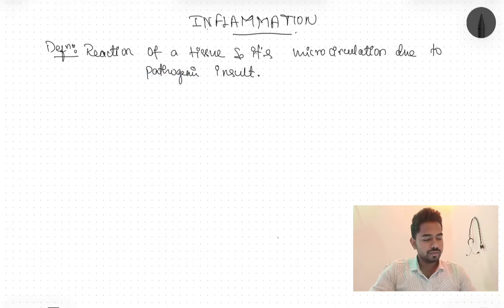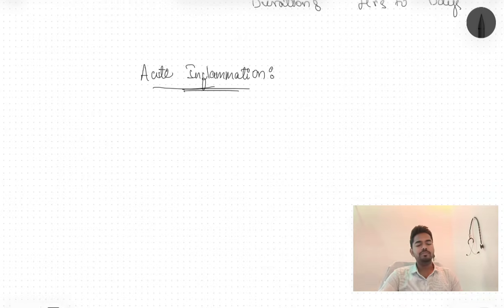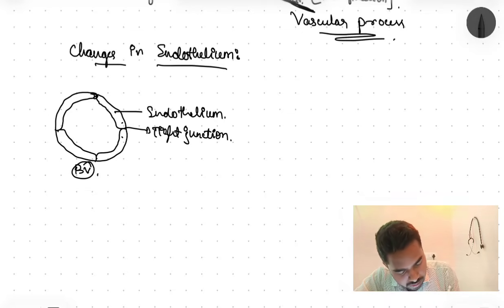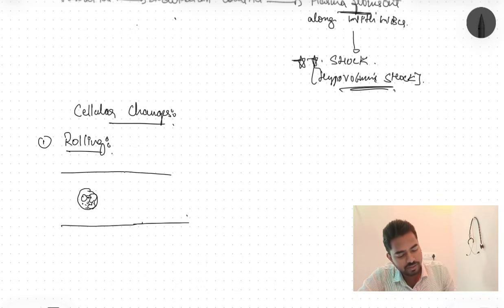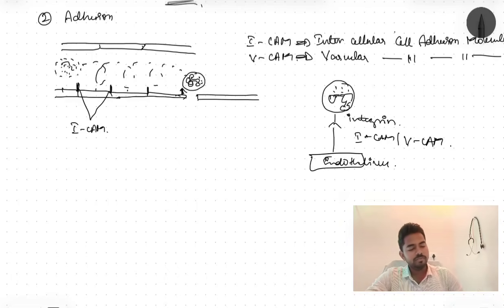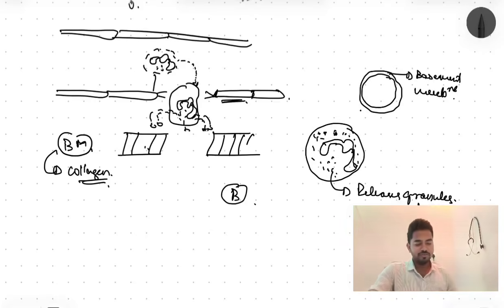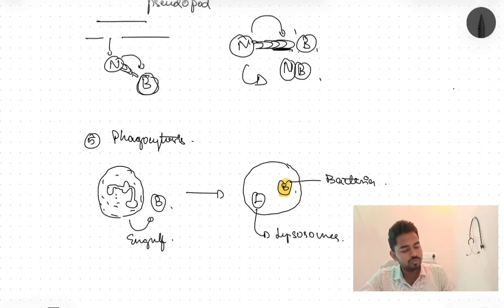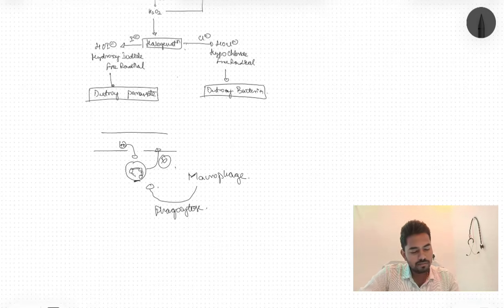Acute Inflammation – Pathology Explained in Simple Terms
In this video, we discuss the complete concept of Acute Inflammation in an easy and exam-oriented manner. Learn about the definition, causes, vascular changes, cellular events, chemical mediators, and the cardinal signs of inflammation.

Perfect for MBBS students and pathology exam revision.

🩺 Topics Covered:
• Definition and causes
• Cardinal signs
• Vascular & cellular events